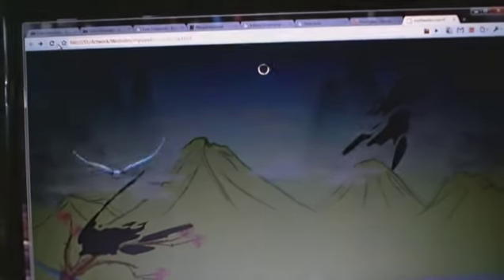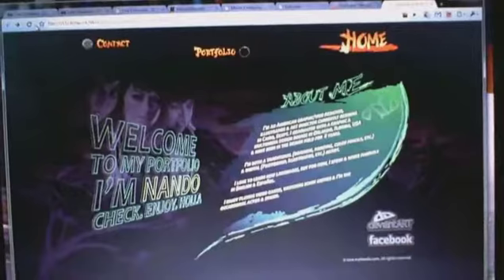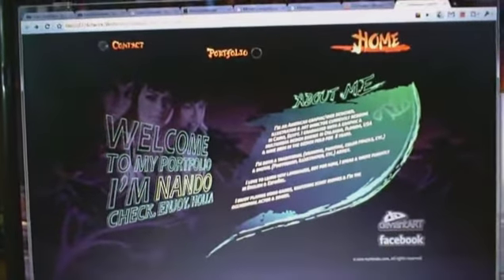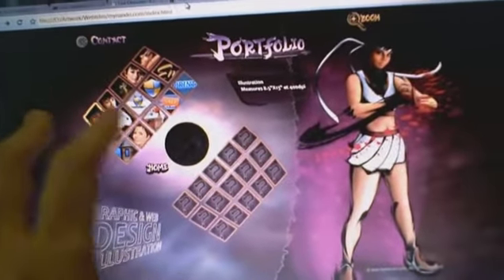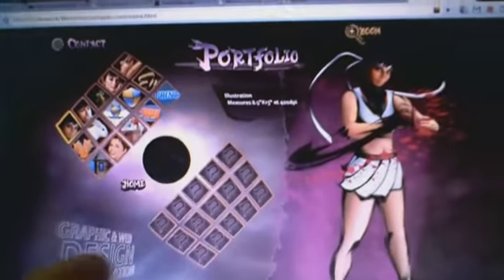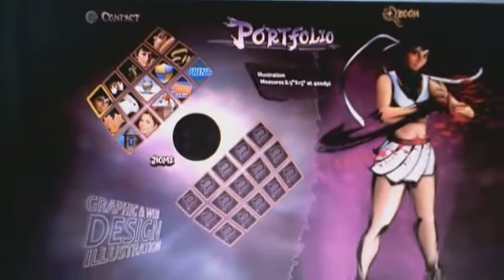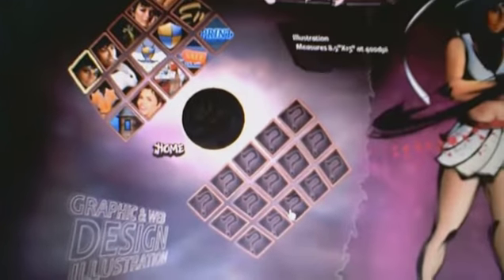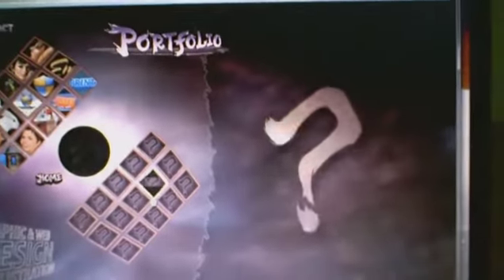myNando.com Explored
I get into the juicy details about my new portfolio website.

and holla!